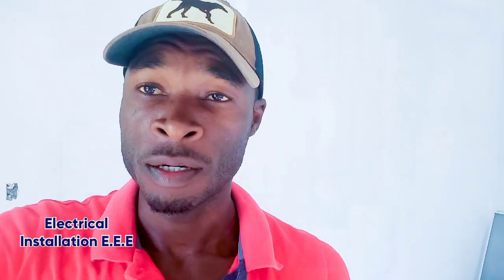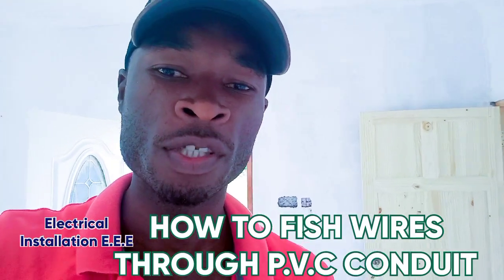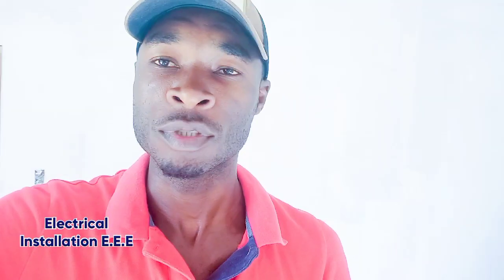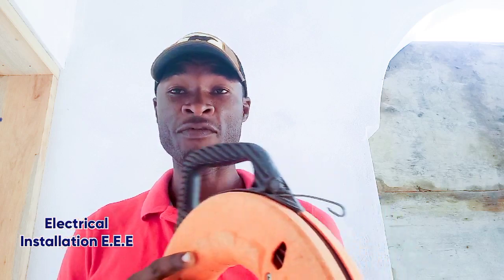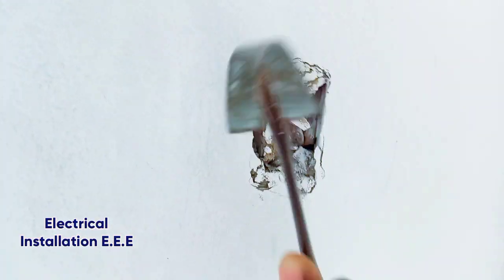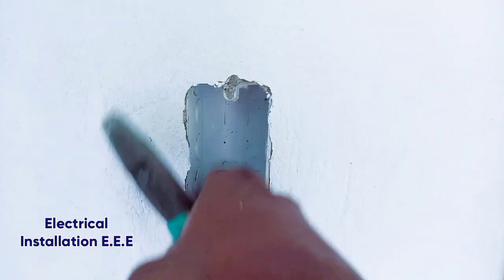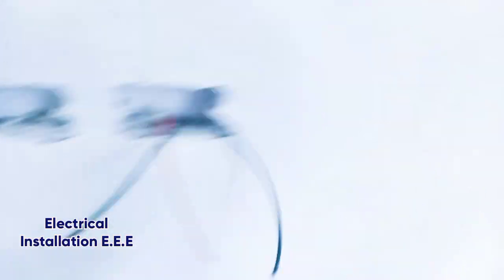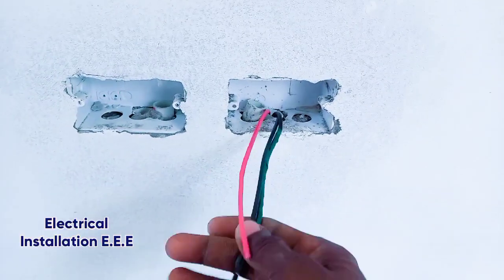HOW TO FISH ELECTRICAL WIRES THROUGH CONDUITS !! TUTORIAL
In this video i demonstrate how to use a fish wire // fish tape to pull electrical wires through conduits, this video was recommended from a Subscriber , hope you guys enjoy the video.